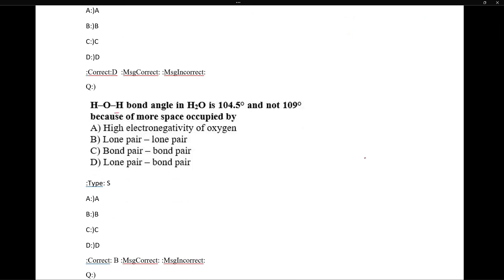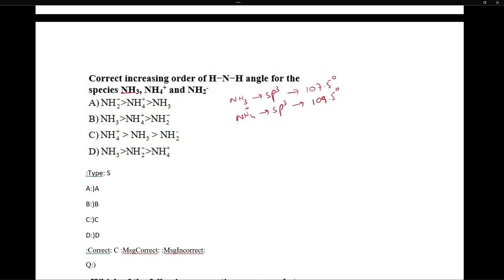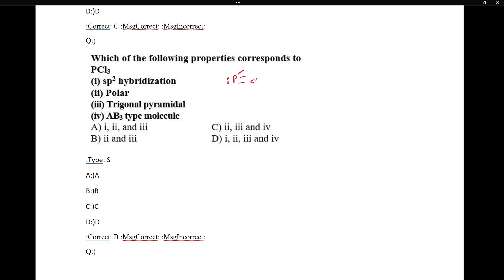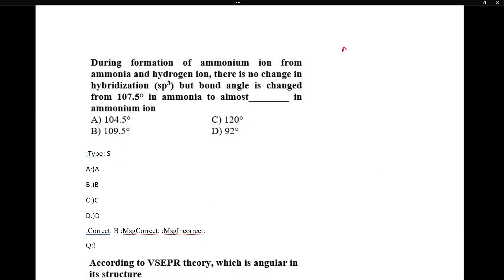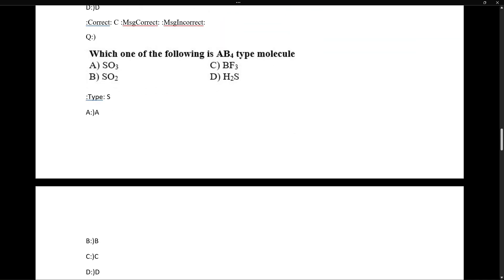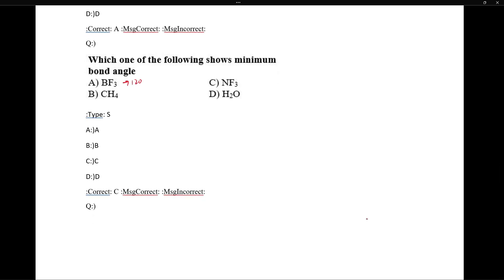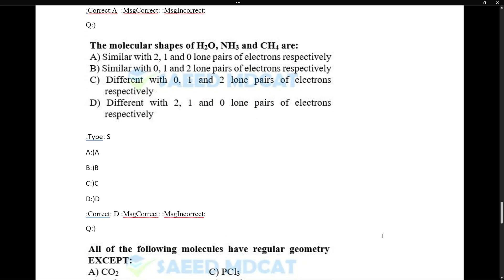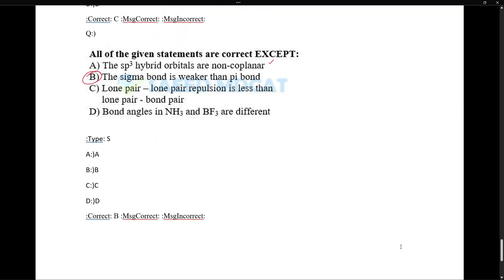3-VSEPR & MOT||Chemical Bonding||MCQs Discussion Lecture||MDCAT CHEMISTRY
Saeed MDCAT is a nonprofit organization managed by Volunteers under the administration of Huzaifa Saeed And Usama Sohail. SAEED MDCAT's primary aim is to help students in preparation of Mdcat and provide them study material free of cost.
Regards:
Team Saeed Mdcat
Social Links
Saeed Mdcat Fb Group: